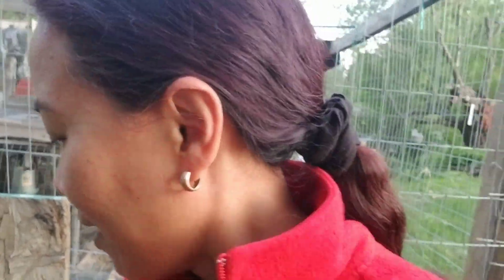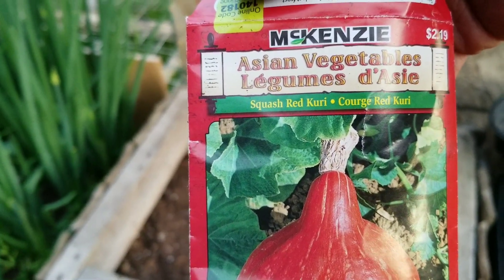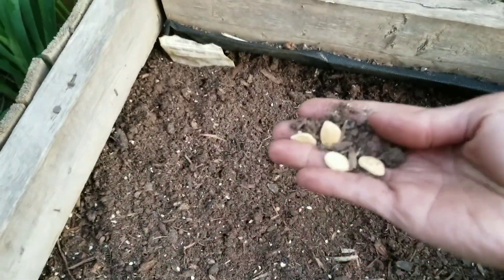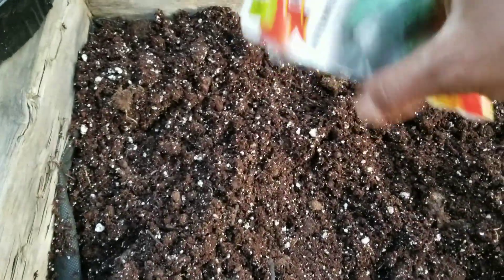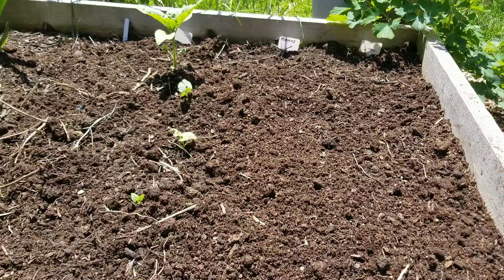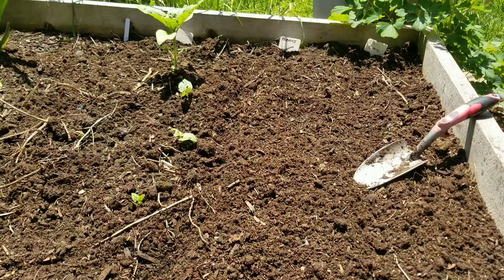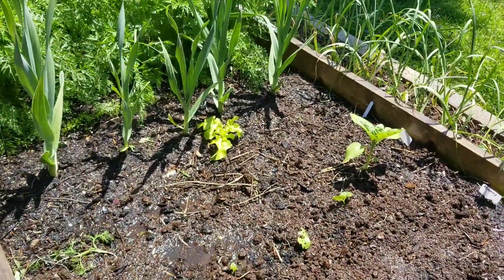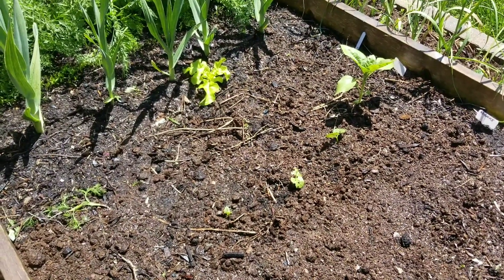lets do some planting!squash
lets do some sowing! join me in my garden and see what i am planting today..hope u enjoy!